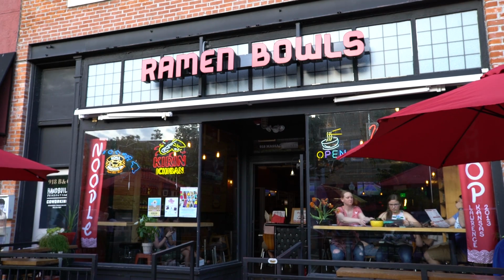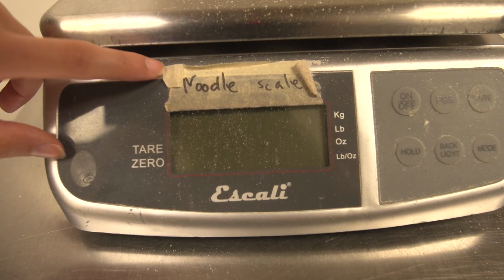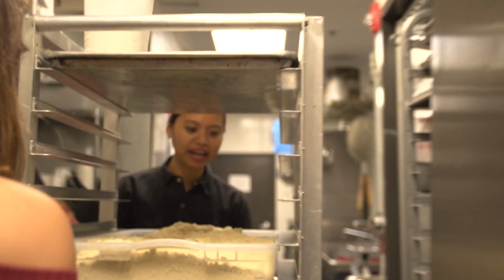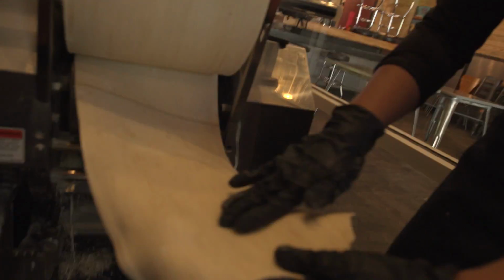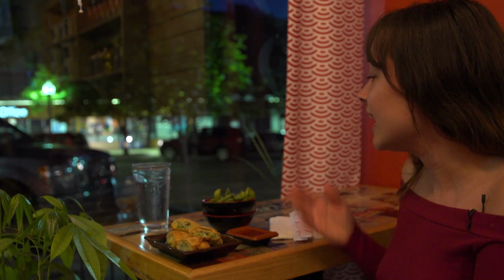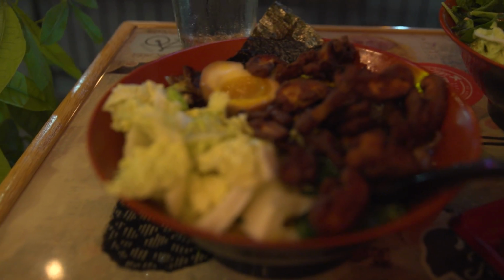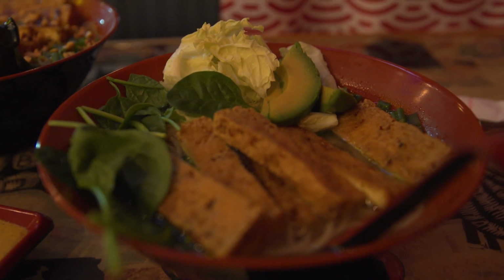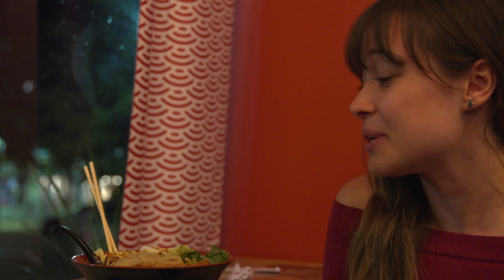No Free Lunches at Ramen Bowls: Vegetarian Dishes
Jordan Winter samples appetizers and ramen at Ramen Bowls, a unique ramen shop in downtown Lawrence, KS. BONUS: Get a sneak-peek into their noodle-making process!

Stay up to date between episodes.